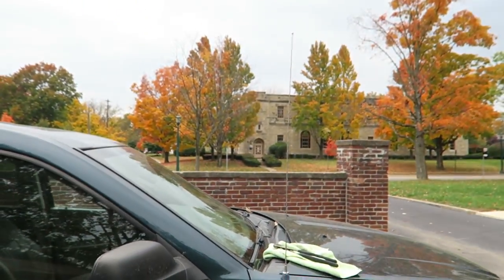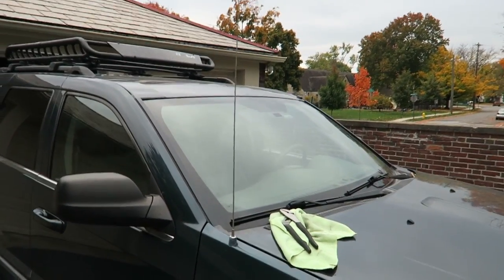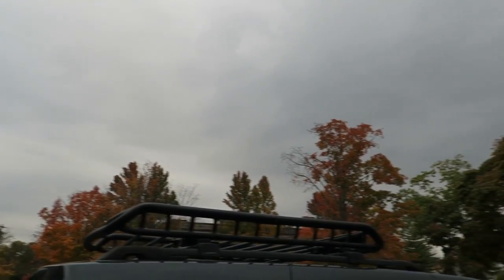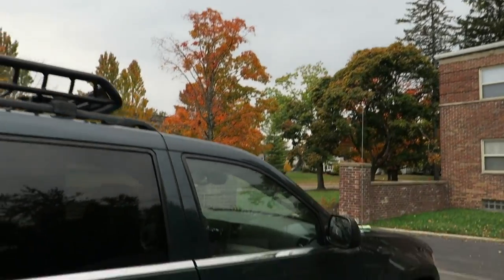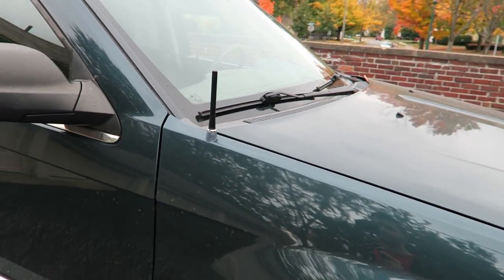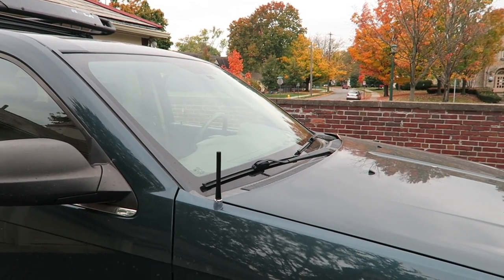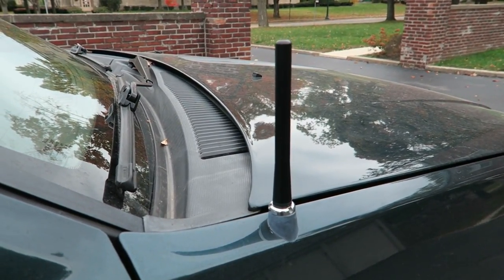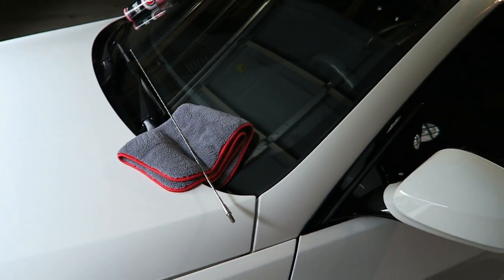Installing A Short ANTENNA On My Jeep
I finally got around to installing a 5" antenna for my jeep.  As I mentioned in the video, I hated the long fishing pole style and felt it was so unnecessary.  This was super easy to install and I would highly recommend it if your truck has an old school fishing pole antenna.